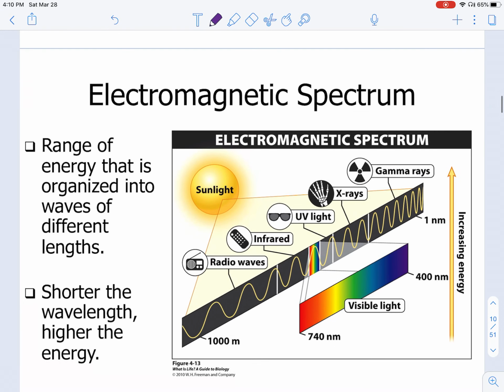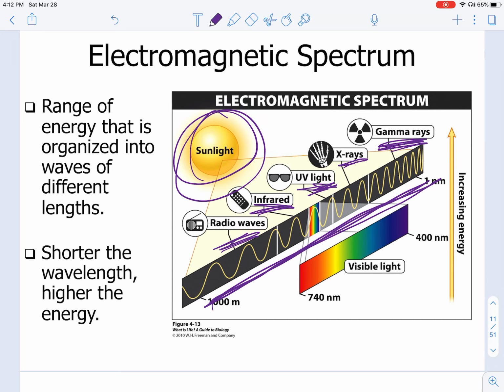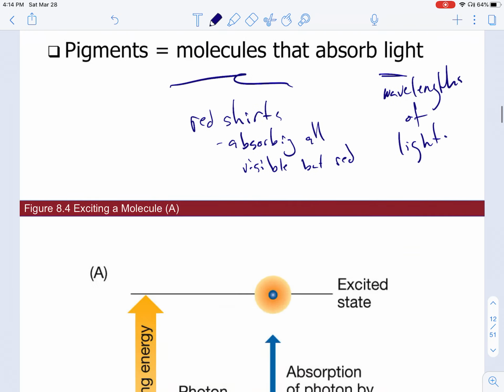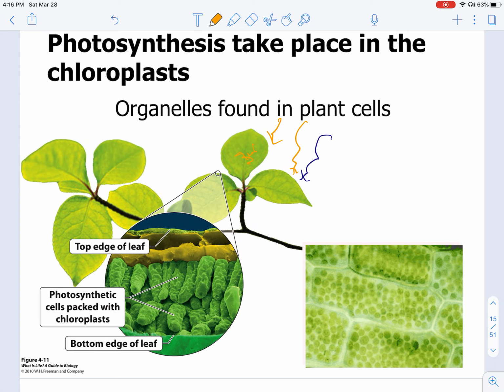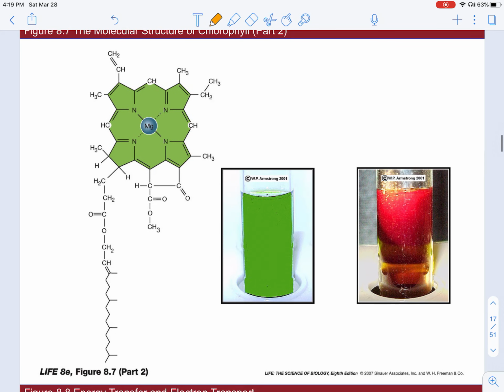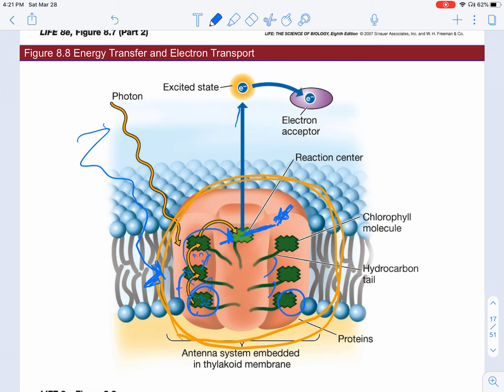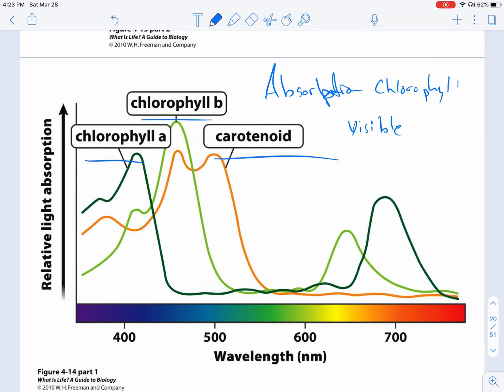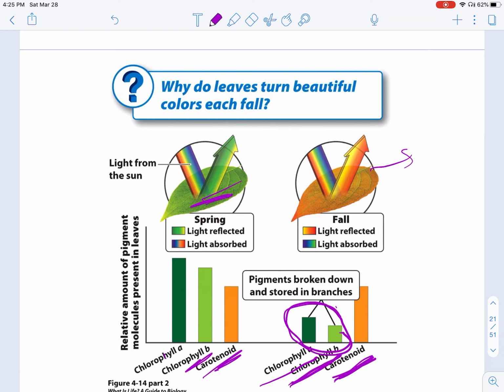Gbio111 Photosynthesis Pt2